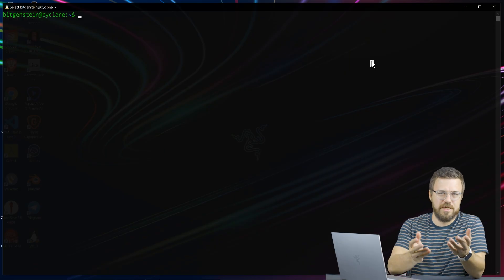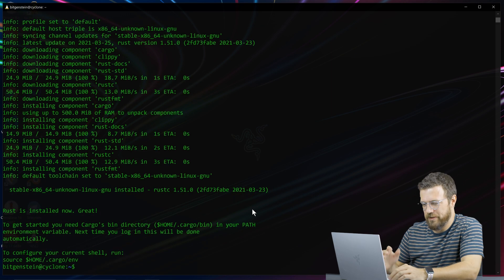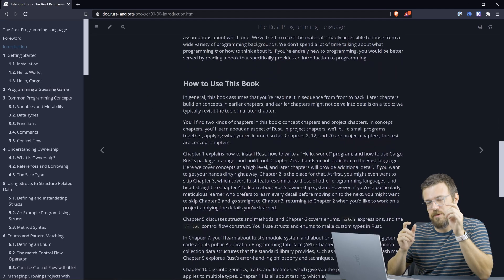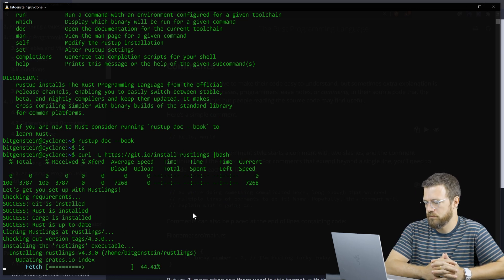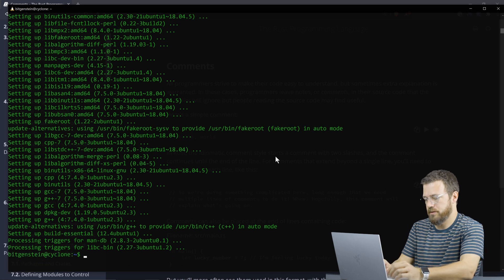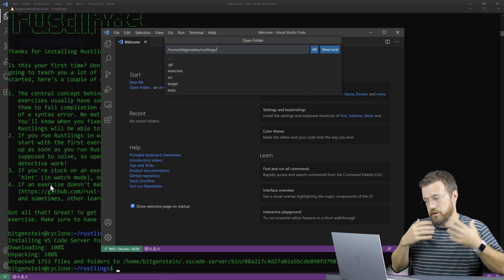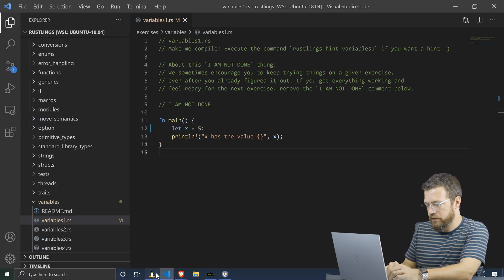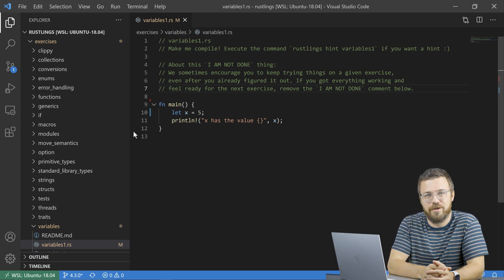Installing and Learning Rust (Terra Development Basics, Smart Contracts)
Welcome to Terra Academy!

In Terra Basics, by Terra Bites, we walk you through getting your development environment set up and explore how to build Terra smart contracts and front ends.

Terra smart contracts are in Rust!

Watch for more developer courses, giveaways, Terra ecosystem news, and interviews